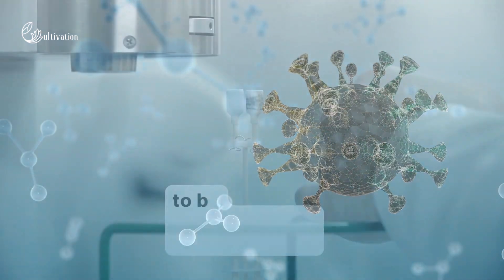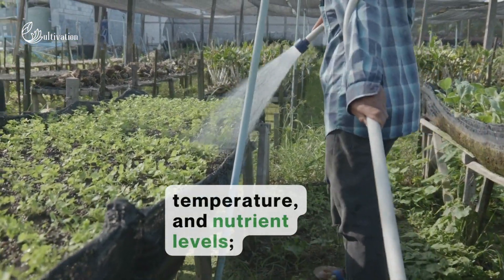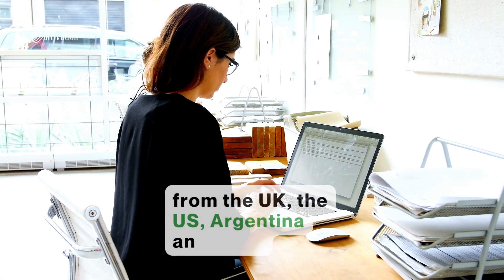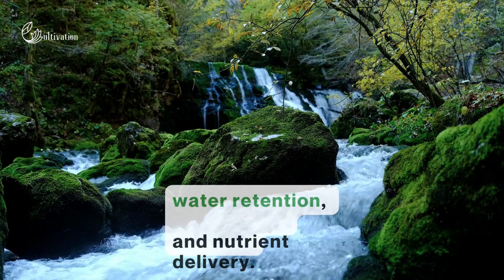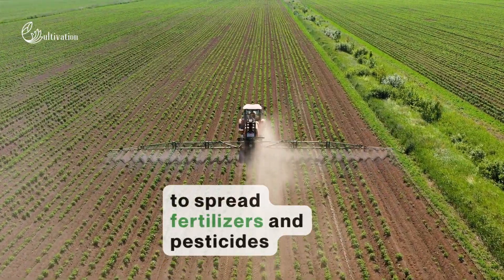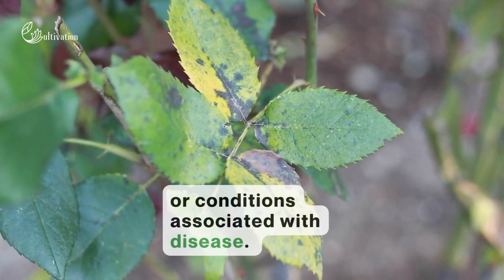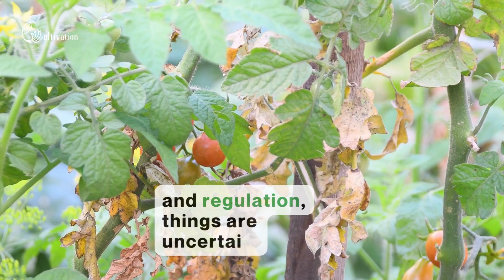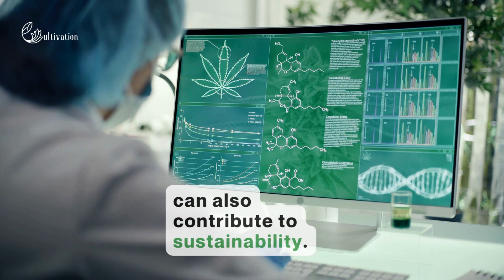Nanotechnology Has The Potential To Transform Agriculture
Nanotechnology has the potential to be transformative in many fields. One of these fields is agriculture. Nanotechnology can make a significant impact on agriculture.